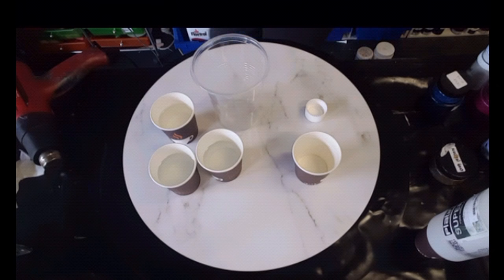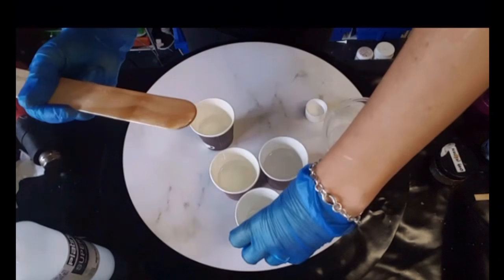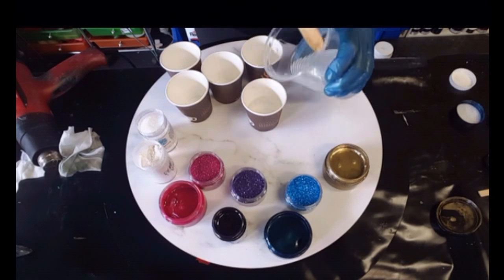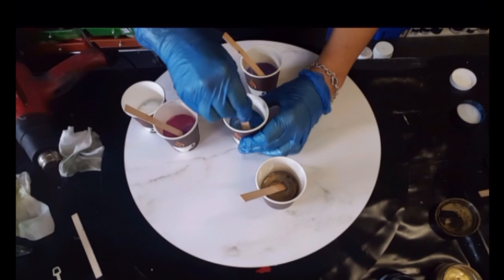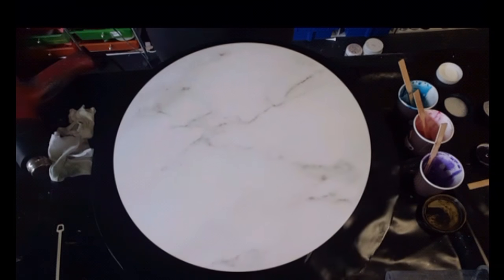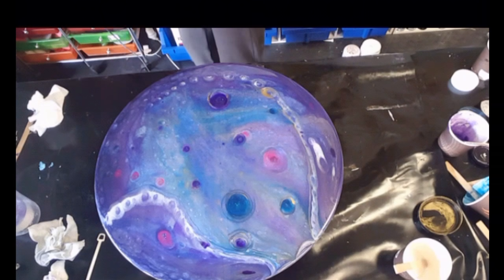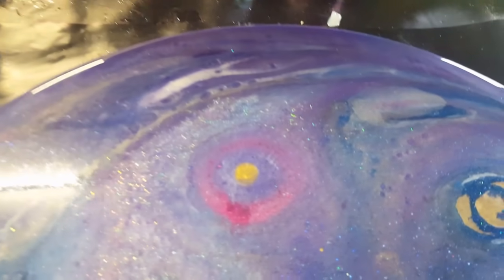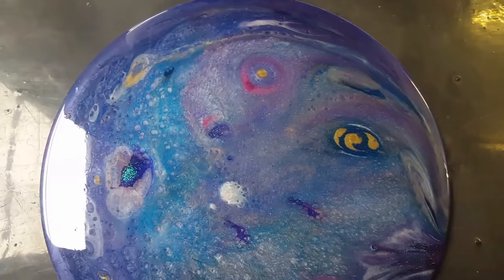Resin art on MDF board with home made glitter pastes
USA STOCKIST:
LAURA BROWN USHER

I believe in saving our planet so I use EcoArt Solutions silicone cups for my resin applications.  I invite you all to save money and preserve our Earth with these Eco product. Gabriella and Marcello are amazing people to deal with and no, I did not accept any royalties offered,  I believe in this product and my plug is free!